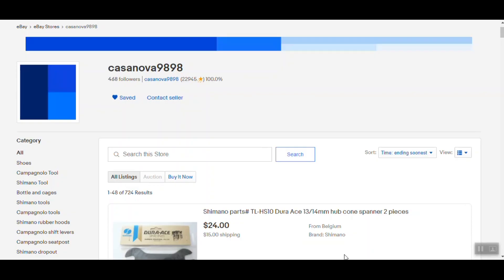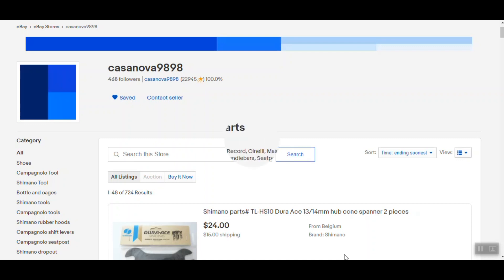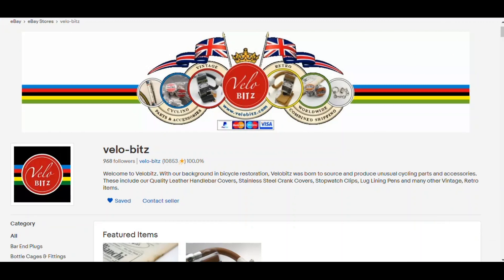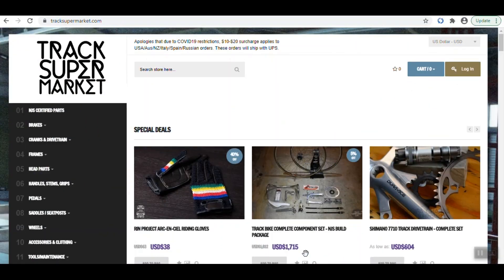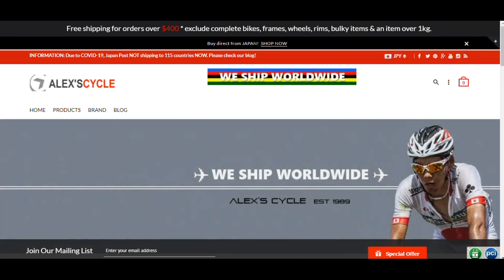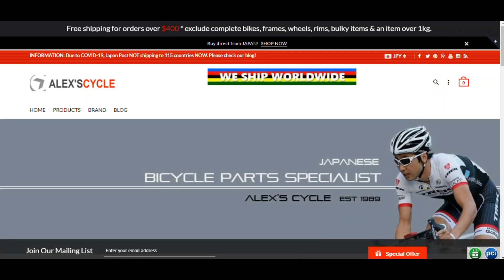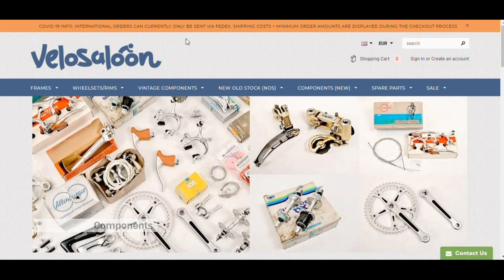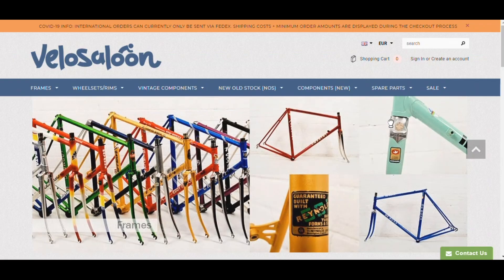Where To Find Vintage Bicycle Parts And Frames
Here are some sites where you can find Vintage bicycle parts and frames. I am not affiated with any of these sites and do not receive any compensation for mentioning them.  I have not had a problem with the ones I have used but use at your own risk.  The list below is being update as some place are not longer in business.